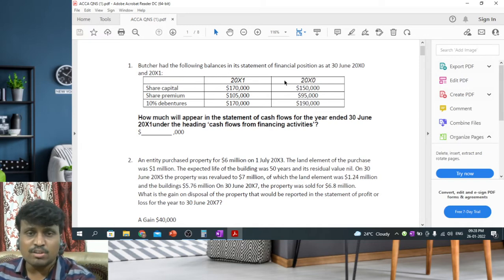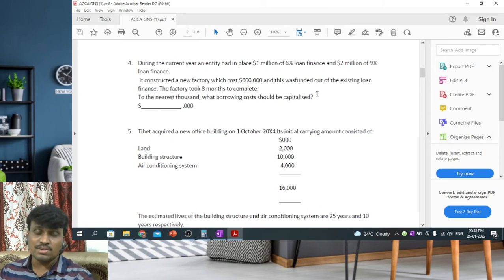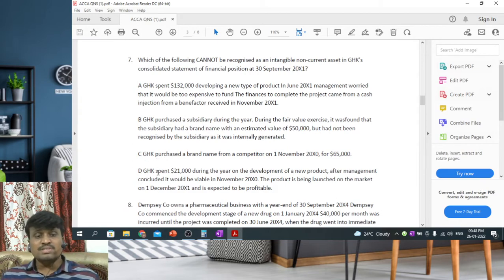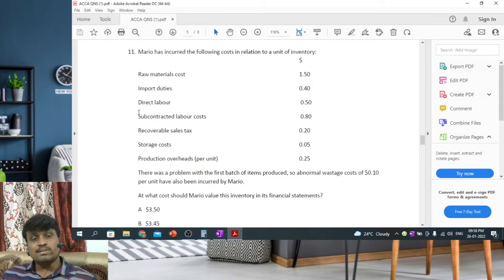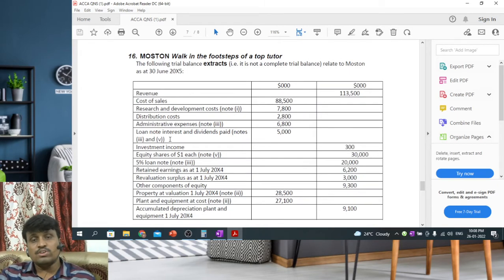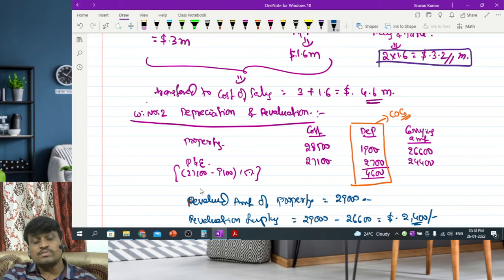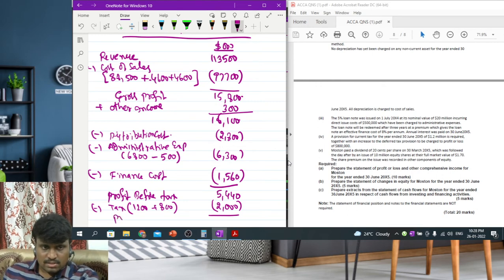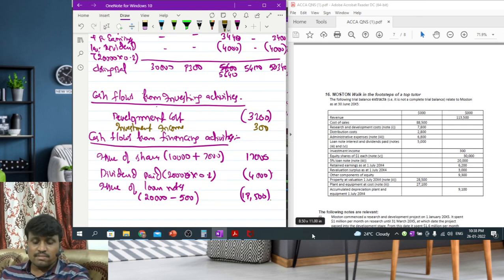FR Question paper explanation on 22.1.2022- Shakyamuni educations Pvt Ltd